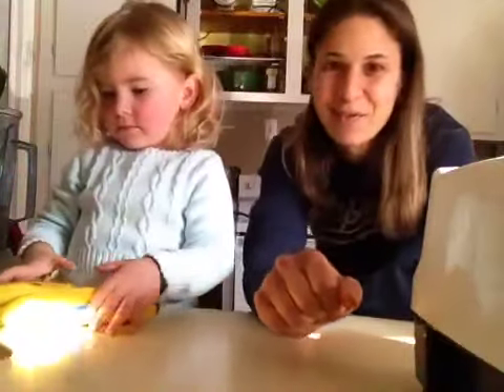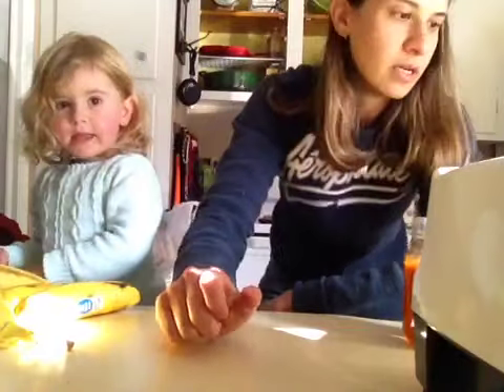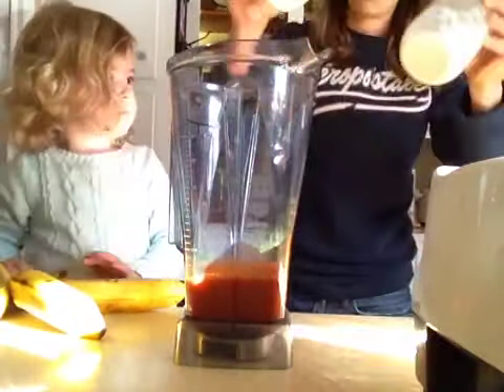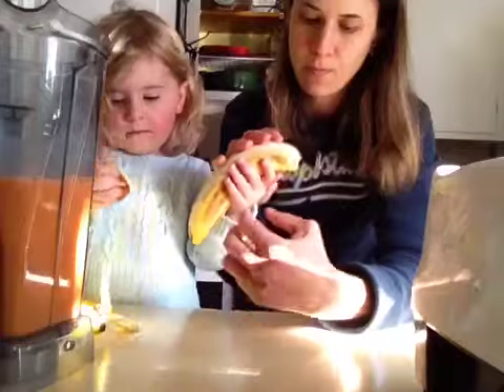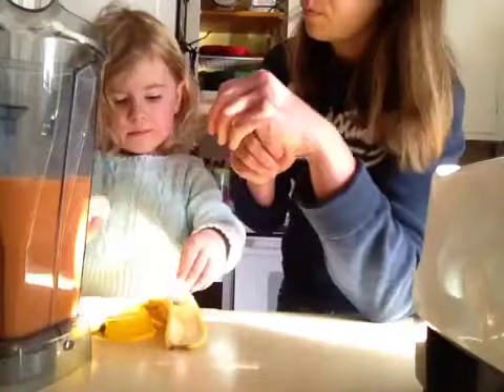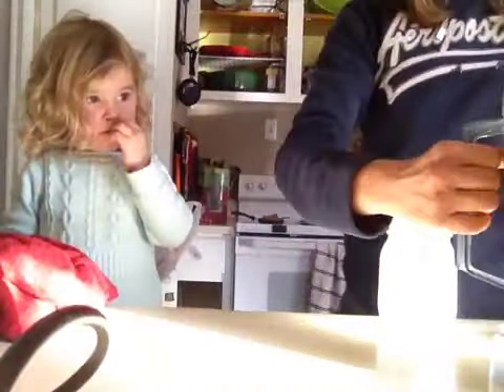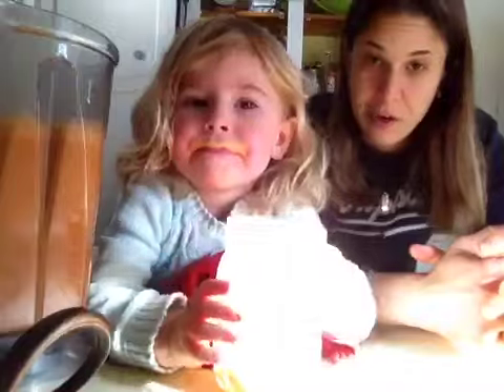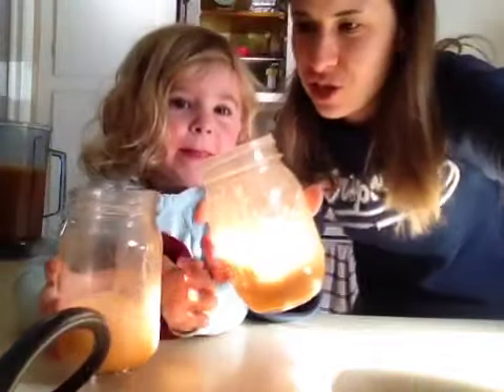Raw VEGAN EGGNOG Recipe- Very Easy, Great Smoothie for Kids!!!!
Great for the holidays! Perfect smoothie for kids ( fruits and vegetables) all in one Delicious sweet drink. ENJOY!! Feel free to add cinnamon, nutmeg and vanilla to taste as well as Dates or Honey, agave, stevia for added sweetness if you want :)
ORGANIZED YOUTUBE VIDEOS: